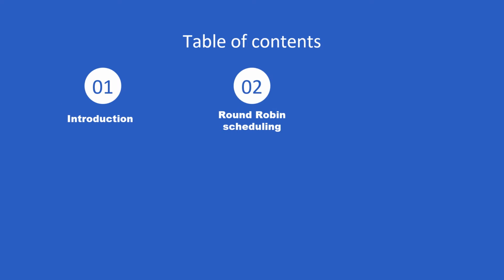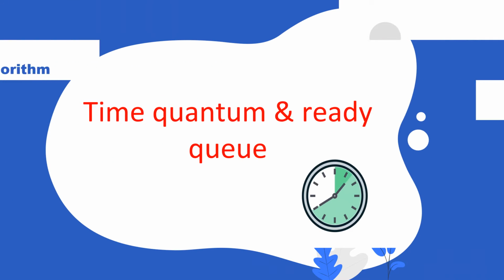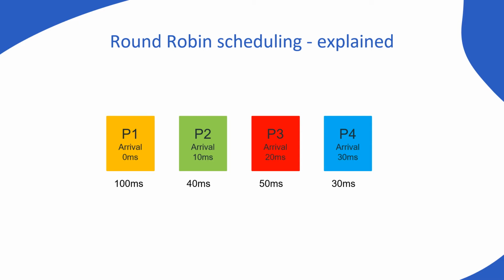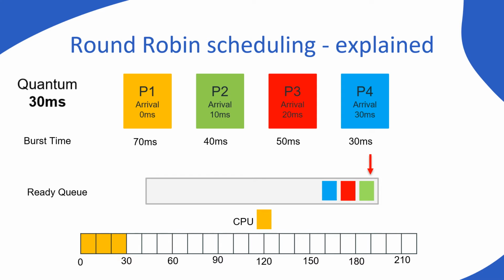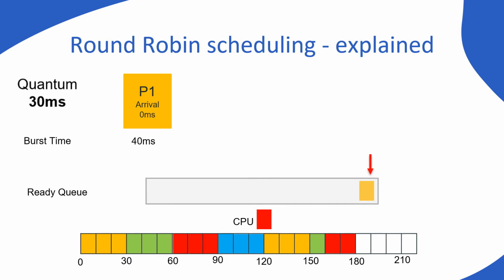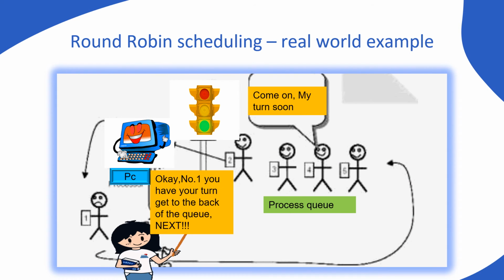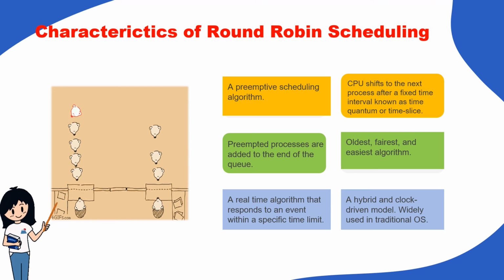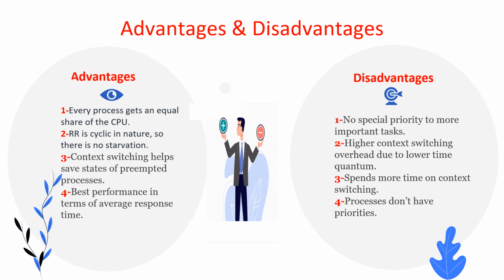Round Robin CPU Scheduling Algorithm by Khadeeja Hussain